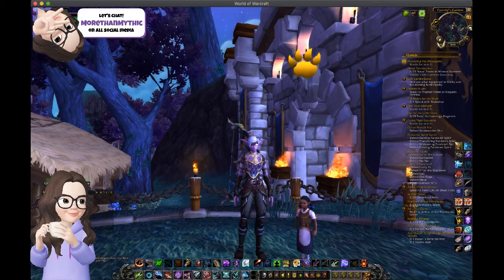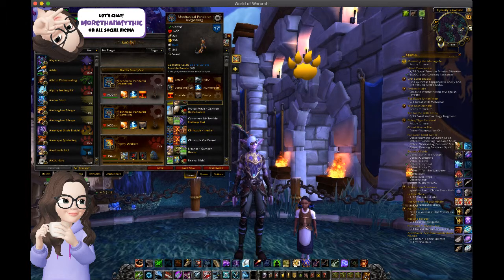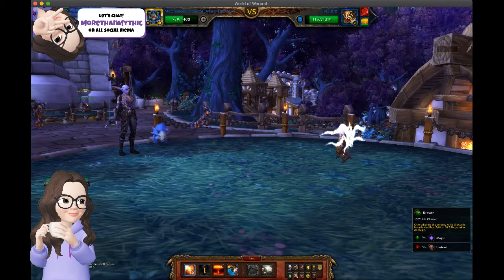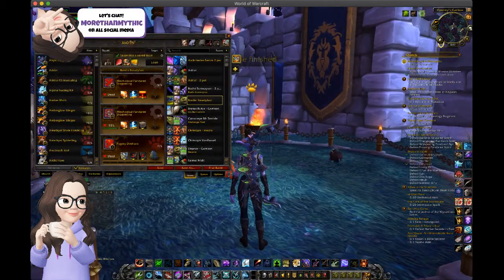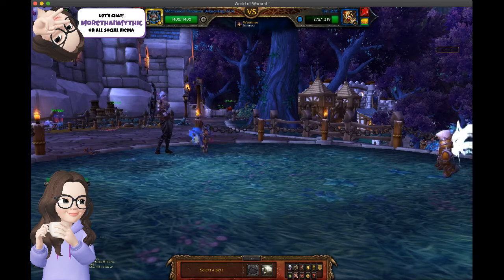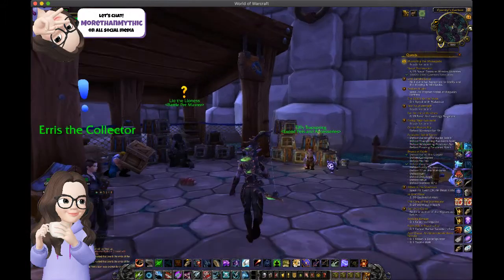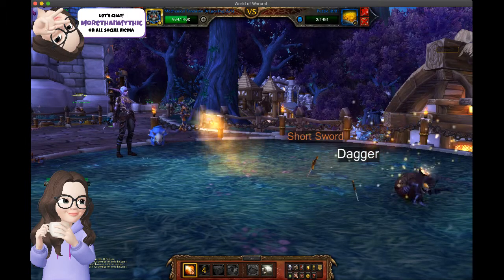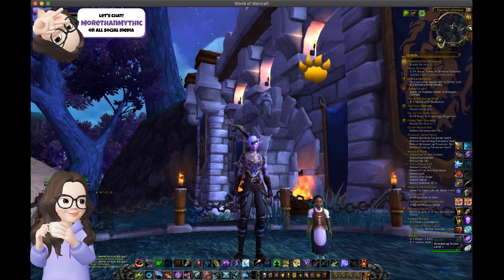Super Squirt: 2 Pet Strategy with Mechanical Pandaren Dragonling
| Short video demonstrating a 2-pet strategy for beating Squirt pet tamer in the Garrison Menagerie. This strategy is effective during the famous Super Squirt Days held 2-3 times per year in World of Warcraft. I did not create this strategy; it is explained in detail at the following original

Want to catch me live? My streaming schedule:

9:30am-12pm EST
Monday-Friday

Comments are TURNED OFF on my channel, because I just don't have time to moderate them. I'm sorry.

Follow me? :)